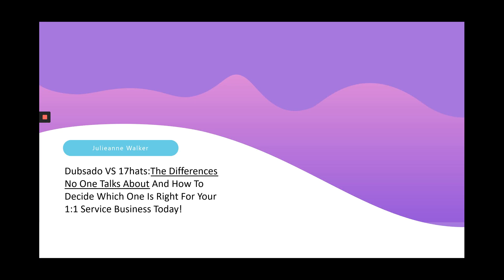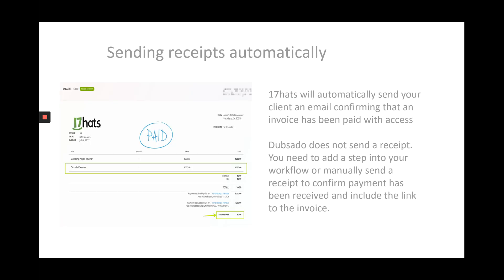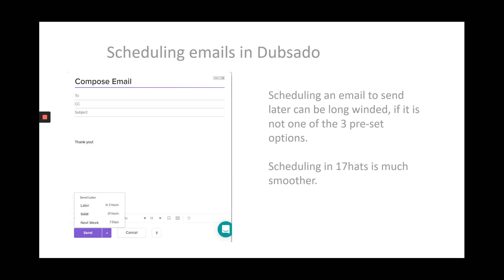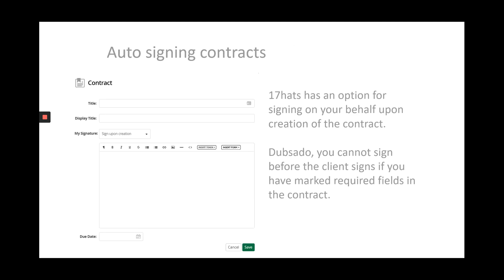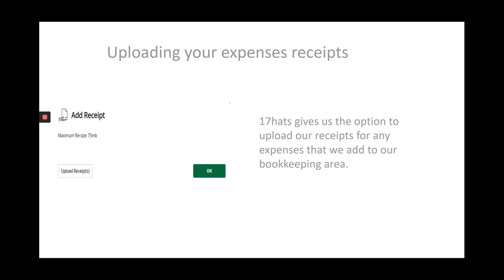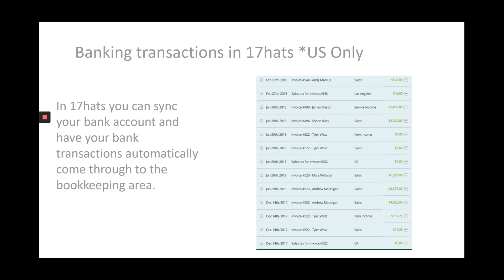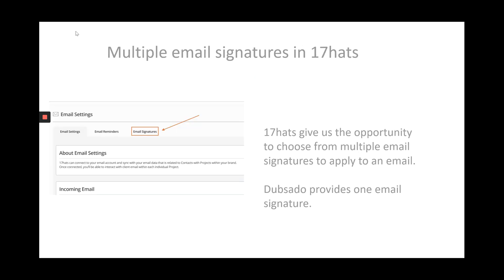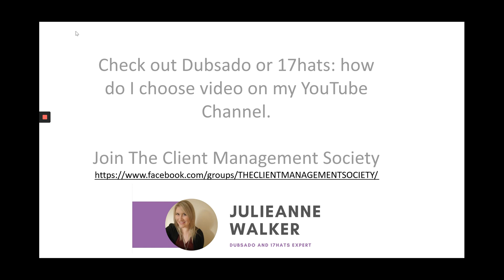Dubsdo VS 7hats | The differences no one talks about between Dubsado and 17hats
Dubsdo VS 7hats The differences no one talks about.

In this video I cover Dubsado VS 17hats: The Differences No One Talks About And How To Decide Which One Is Right For Your 1:1 Service Business Today!

17hats 30-Day Money Back Guarantee means you can try 17hats for a full month risk free and choose from a range of pricing plans.

WAYS TO WORK WITH ME 1:1:
💻 DONE FOR YOU SETUP & OPTIMISATION SERVICE [Dubsado or 17hats]

💻 // F A V O R I T E B U S I N E S S T O O L S: